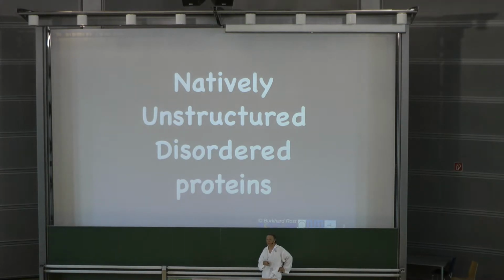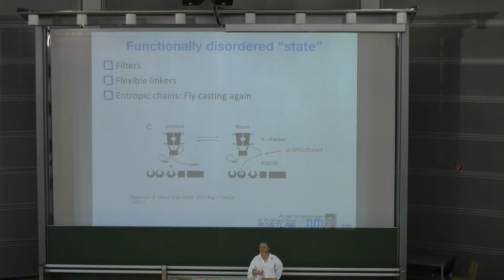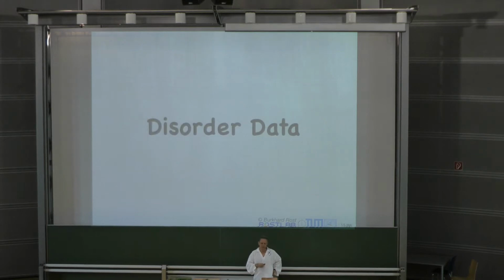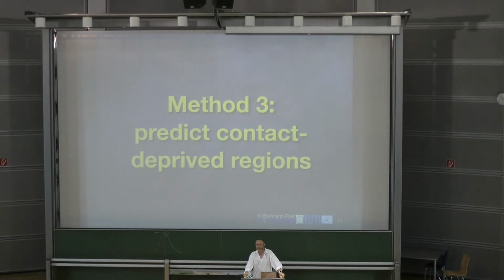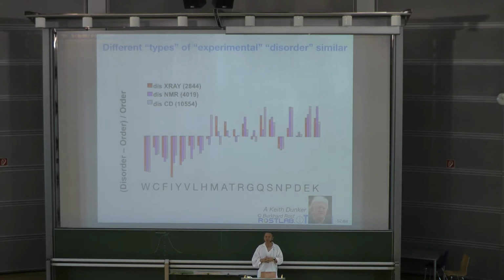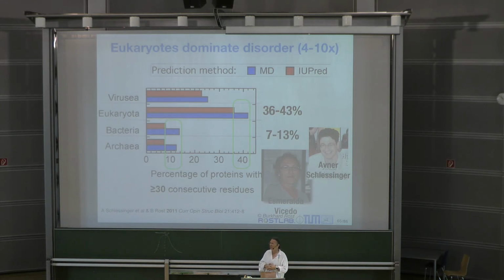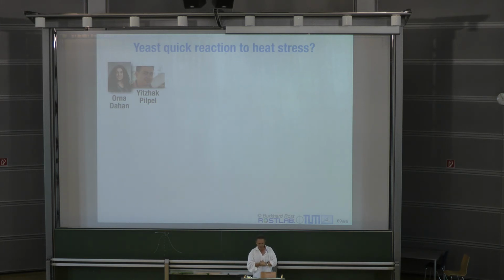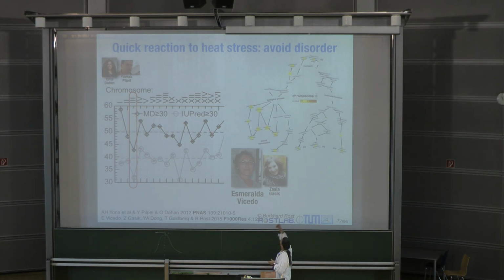Protein Prediction for Computer Scientists - Lecture 11, Protein Disorder